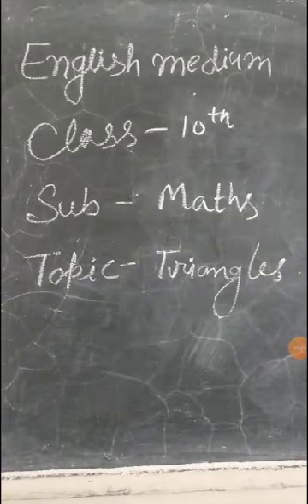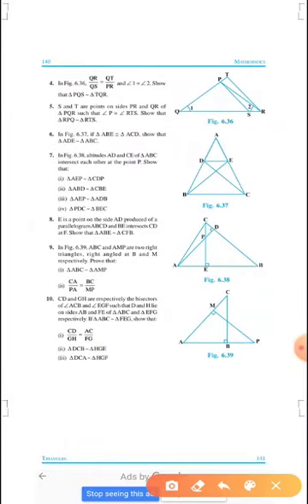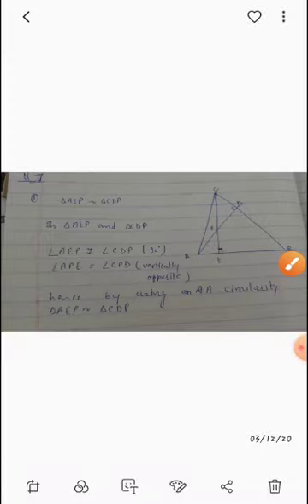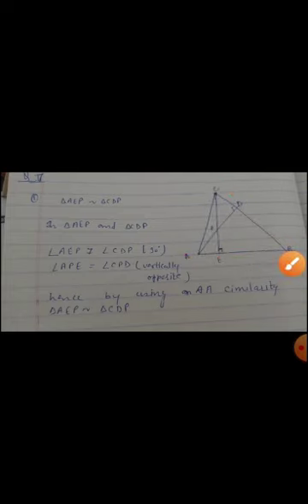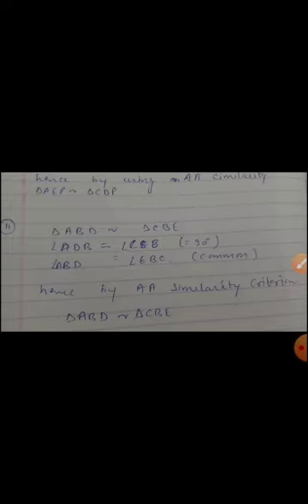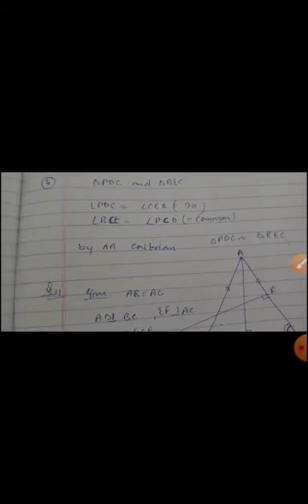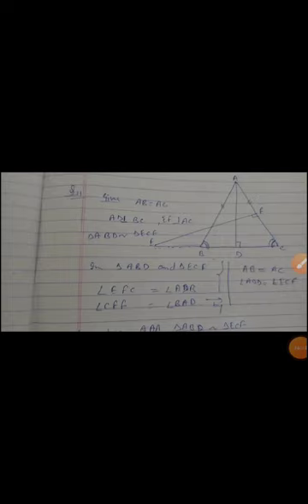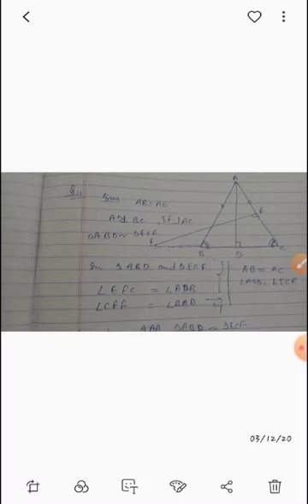English medium Class 10th Subject Maths Topic Triangles